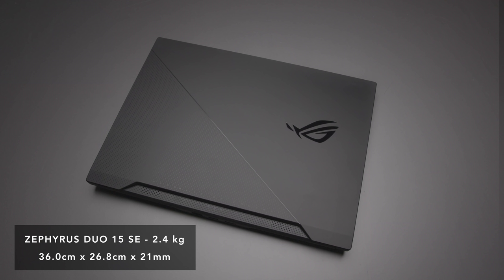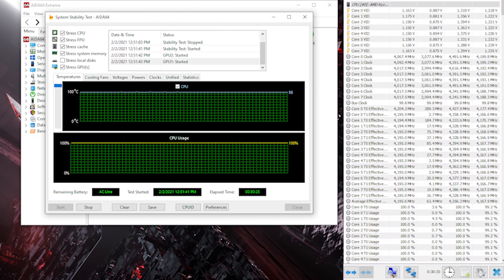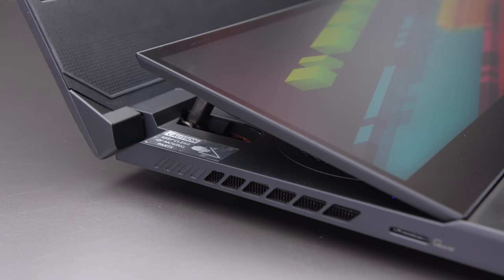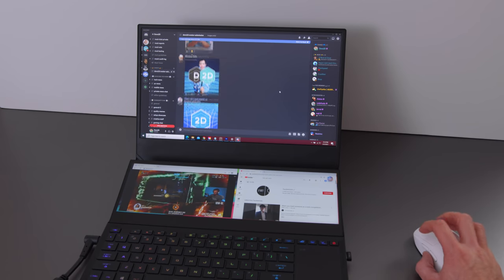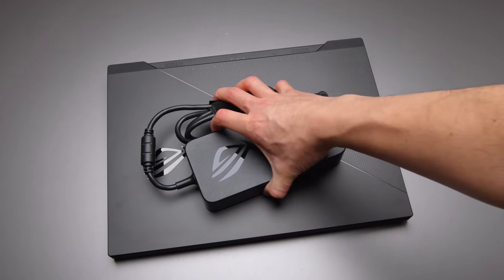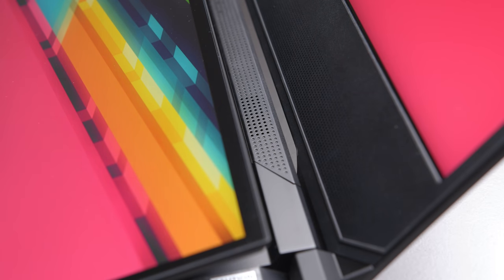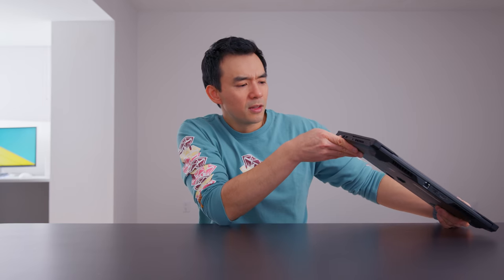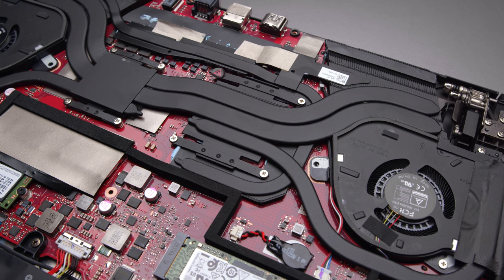The Most Powerful Gaming Laptop Right Now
This is the best gaming laptop on the market right now. AMD 5900 HX and RTX 3080. It's crazy powerful.